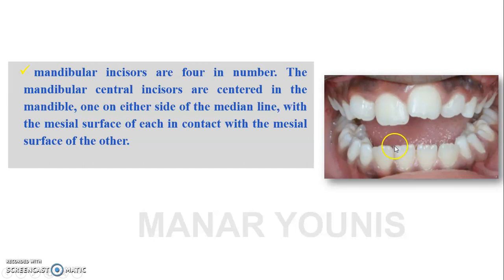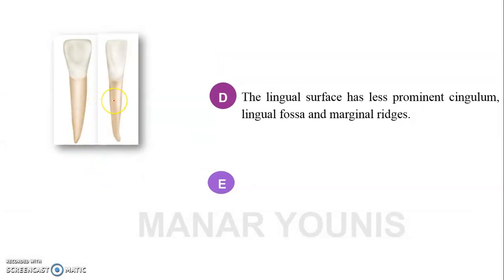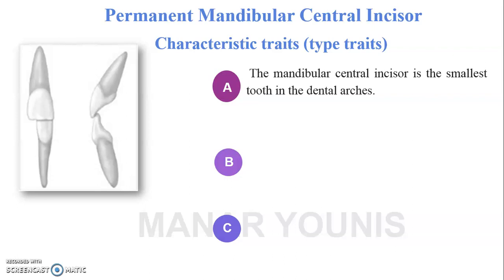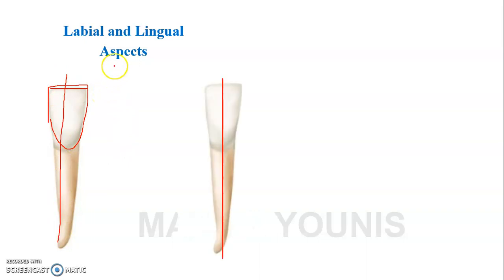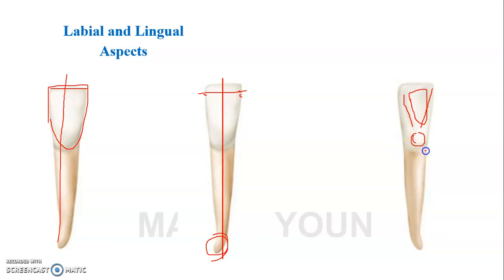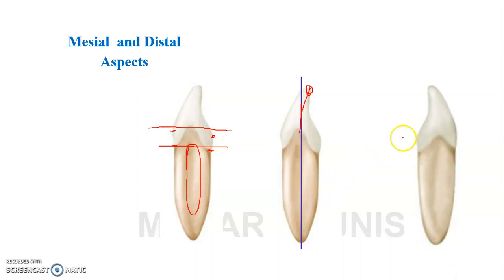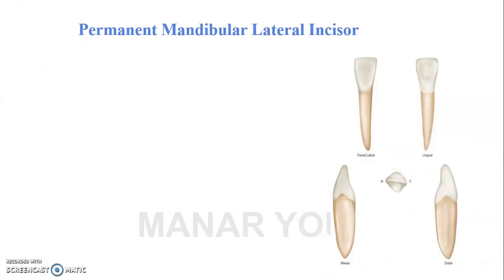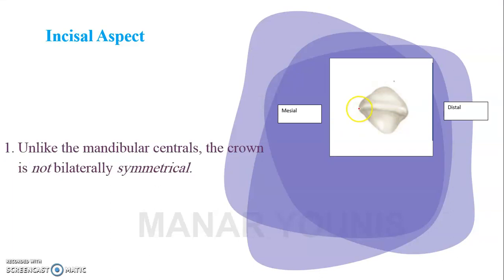Mandibular incisors anatomy